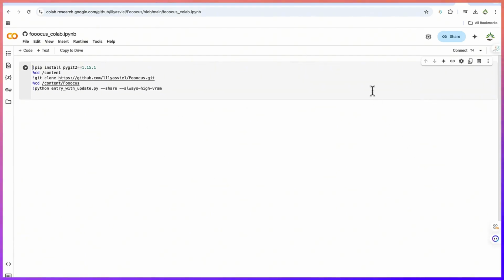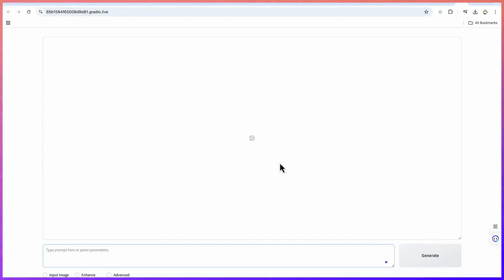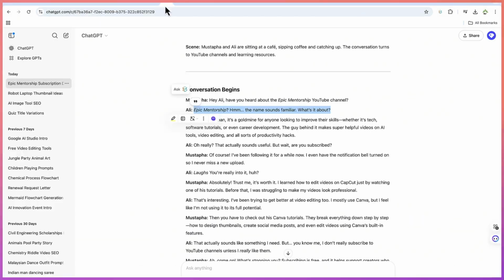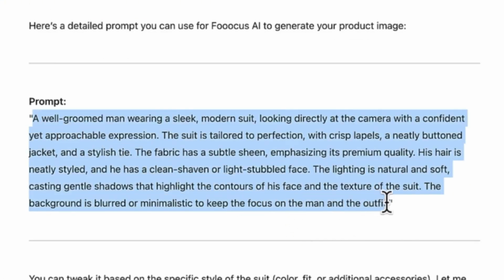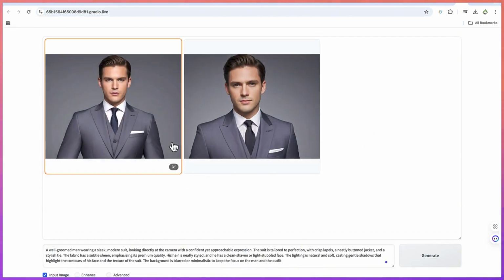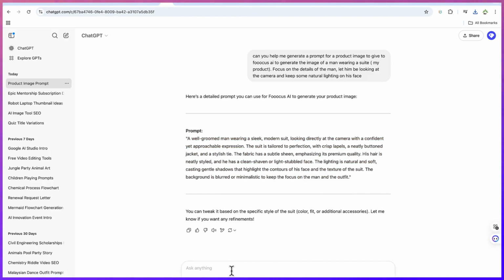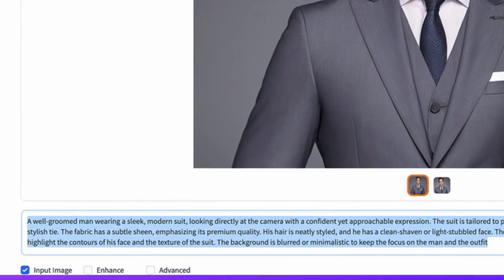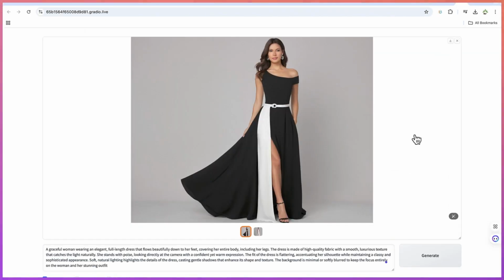FREE and UNLIMITED AI Professional Product Photos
Are you struggling to capture high-quality product photos for your eCommerce store? Want stunning, professional product images without hiring photographers or models? In this video, I’ll show you how to use Fooocus AI, a powerful free AI tool, to generate professional eCommerce product photos effortlessly!

What You’ll Learn in This Video:
✅ How to use Fooocus AI to generate professional product photos for free
✅ Step-by-step guide on uploading product images, customizing backgrounds, lighting, and model poses
✅ How to create eCommerce-ready product photos without expensive equipment
✅ The best AI prompt to create stunning product images that look like professional studio photos
✅ How AI-powered product photography can help increase your sales on Shopify, Amazon, Instagram, and more!

Why AI-Powered Product Photography is a Game-Changer for eCommerce Stores
If you run an online store, you know that high-quality product images are essential for boosting sales and conversions. But professional photoshoots can be expensive and time-consuming. That’s where AI-powered product photography comes in!

With eCommerce AI photography, you can now create high-quality product images for free, making your products look more professional and appealing without hiring a photographer.

Benefits of AI-Based Product Photography:
💰 Saves Money – No need for costly professional photoshoots
⏳ Saves Time – Generate product photos in minutes
🎨 Fully Customizable – Change backgrounds, lighting, and models effortlessly
📈 Boosts Sales – High-quality images attract more customers